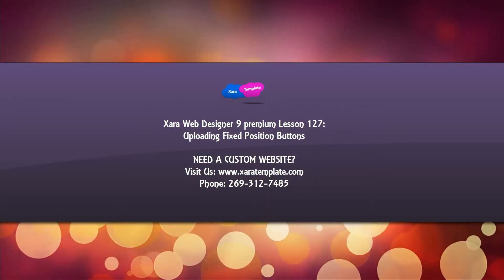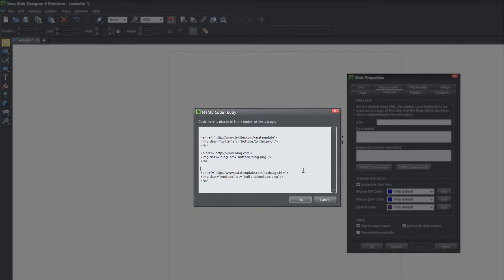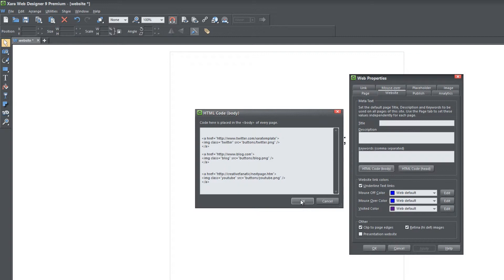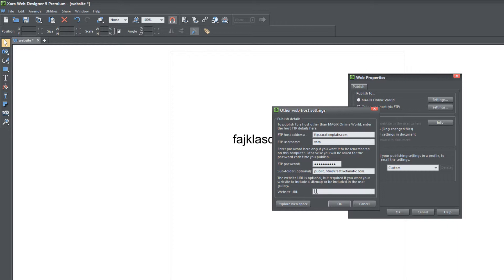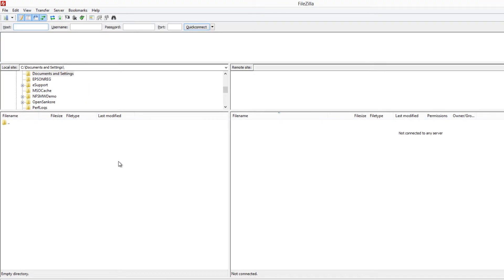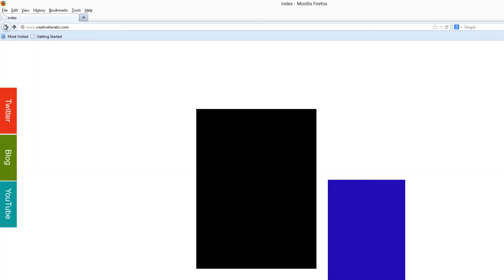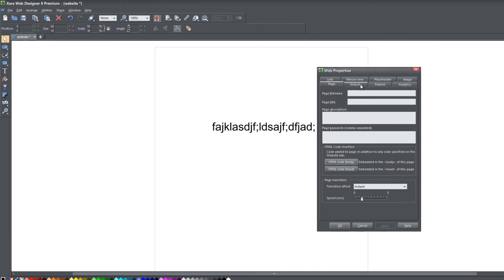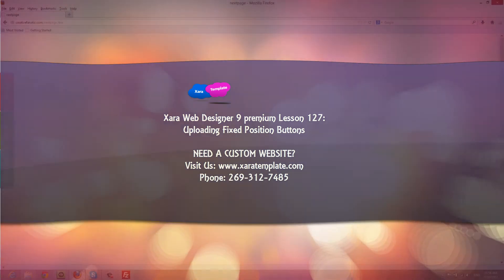Web Design Tutorials for Xara Web Designer 9 Premium Lesson 127: Fixed Position Button Upload Part 6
Web Designer Tutorials for Xara Web Designer 9 Premium. This video is part 6 for fixed position buttons. In this video tutorial we will first make sure the internal link to web page within in Xara matches directly with domain or dot com name. Then we will upload website like you normally do to your web server. After that you will be required to used an FTP program in this case we used Filezilla to connect to server. Once connect to web server we add the folder we created called buttons that has all our button images. Once that folder is added to your website server it will show fixed position images on the left hand side of your screen.